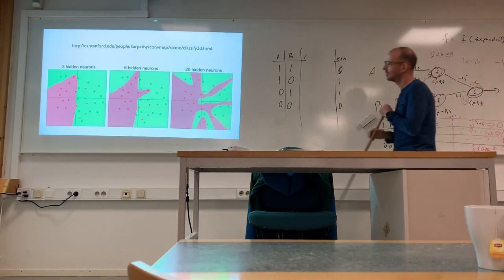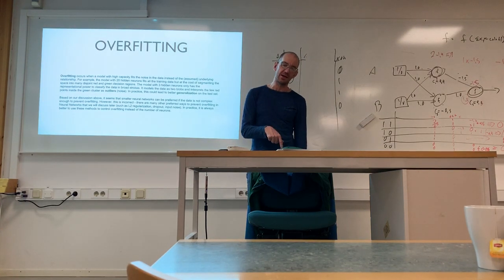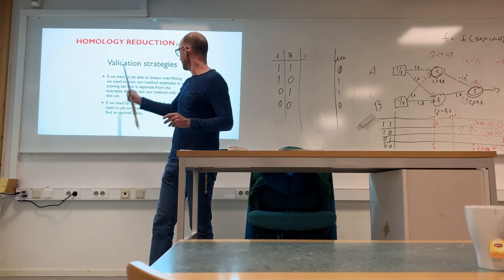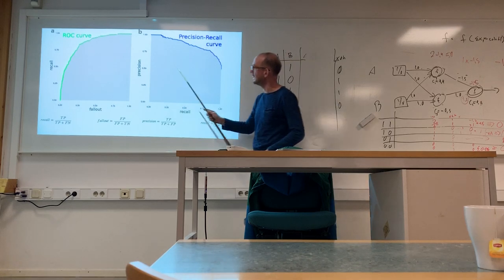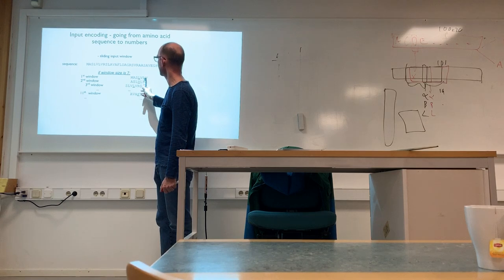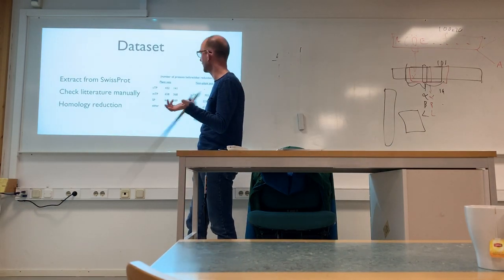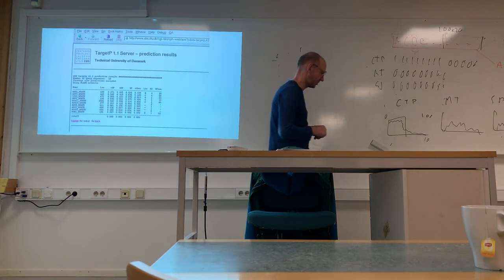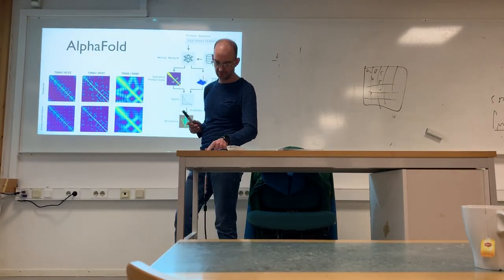Machine Learning lecture 2019 (part 2)